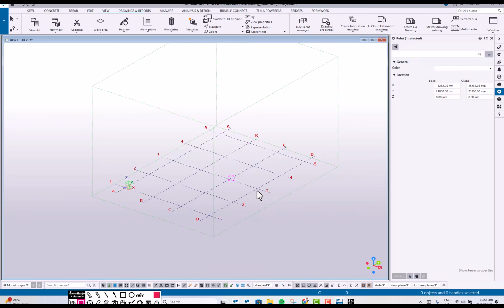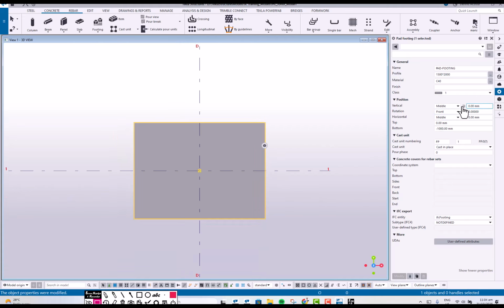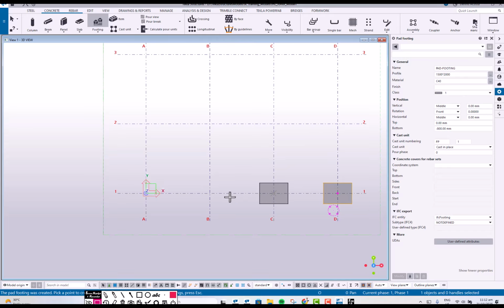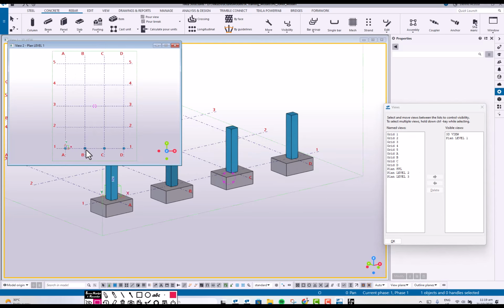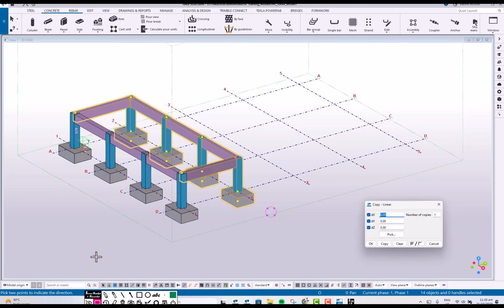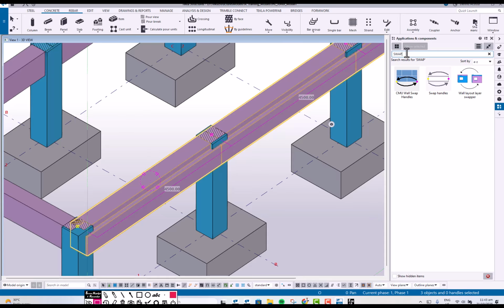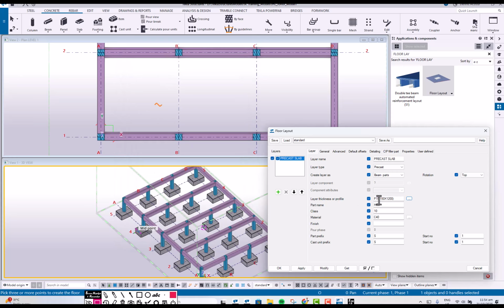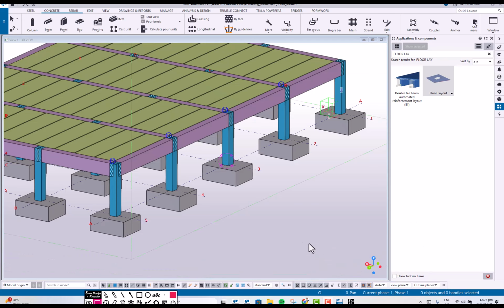HL JB Basic Training Modeling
This video shows how Model Precast Column, Beam, Wall and Slab.